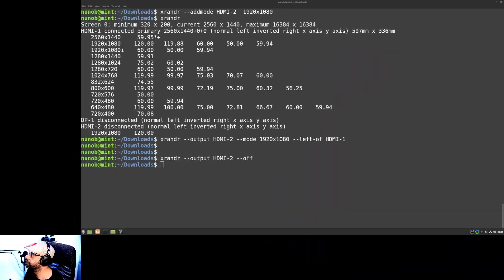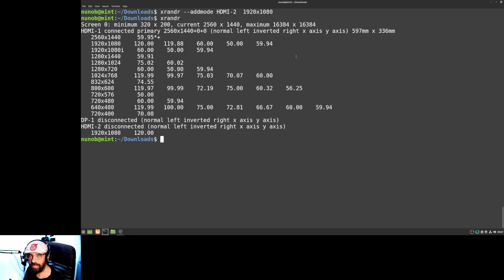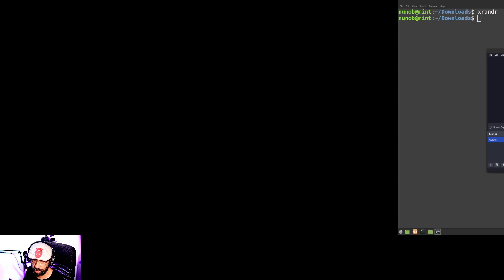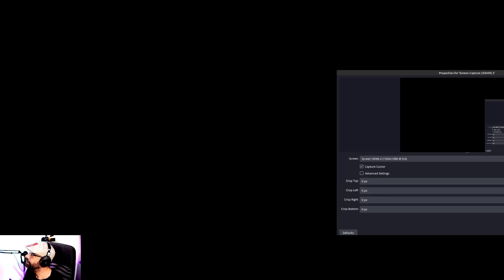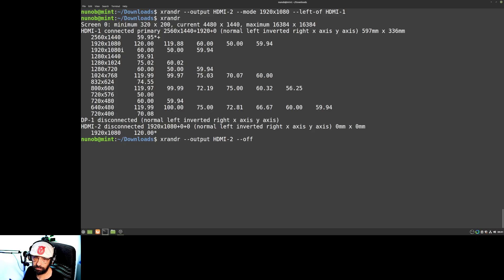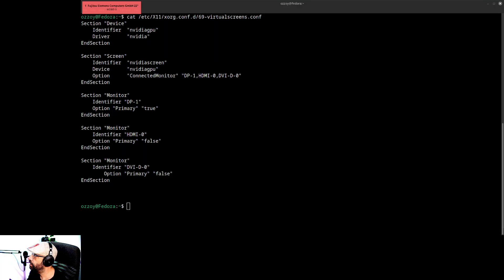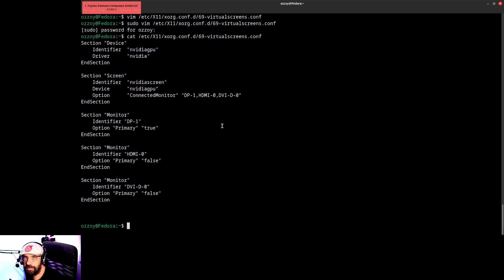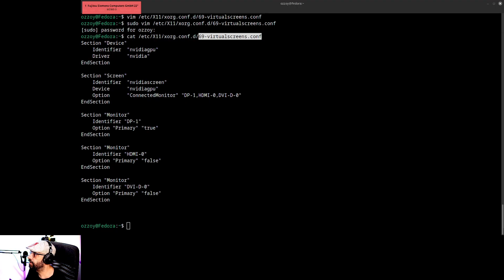Create a Dummy Display on Linux | Perfect for Deskreen, OBS & Screen Sharing! (Two Methods)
Want to use Deskreen, OBS, or share your screen without a second monitor? In this quick tutorial, I’ll show you how to create a dummy display on Linux—perfect for virtual screens, remote access, and content creation. This method works great for screen recording, VNC setups, and multi-display simulation.

✅ Works with Ubuntu, Debian, Fedora, Arch and more
✅ Ideal for streaming, remote desktop, and virtual display setups
✅ Simple steps anyone can follow—no extra hardware needed!

Sample X11 Config FIle .TRAIL WITH CARE

/etc/X11/xorg.conf.d/69-virtualscreens.conf
Section "Device"
    Identifier  "nvidiagpu"
    Driver      "nvidia"
EndSection

Section "Screen"
    Identifier  "nvidiascreen"
    Device      "nvidiagpu"
    Option      "ConnectedMonitor" "DP-1,HDMI-0,DVI-D-0"
EndSection

Section "Monitor"
    Identifier "DP-1"
    Option "Primary" "true"
EndSection

Section "Monitor"
    Identifier "HDMI-0"
    Option "Primary" "false"
EndSection

Section "Monitor"
    Identifier "DVI-D-0"
    Option "Primary" "false"
EndSection